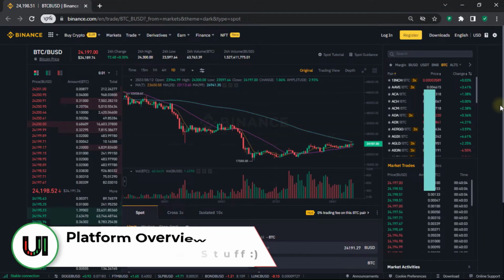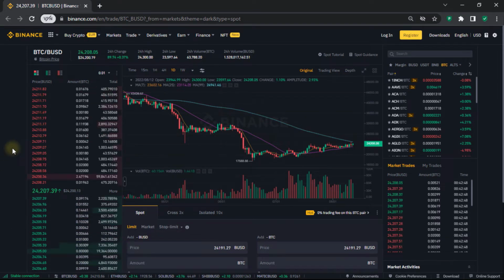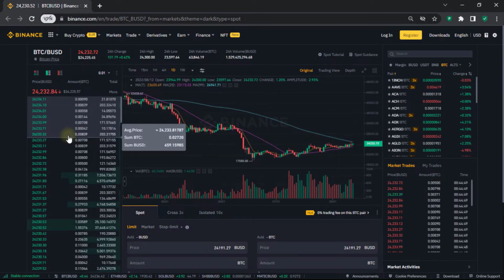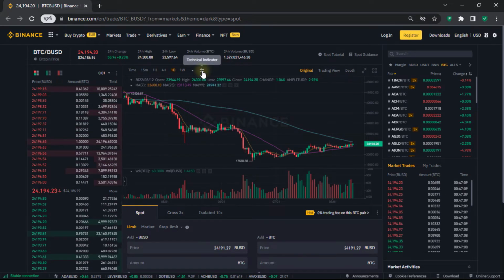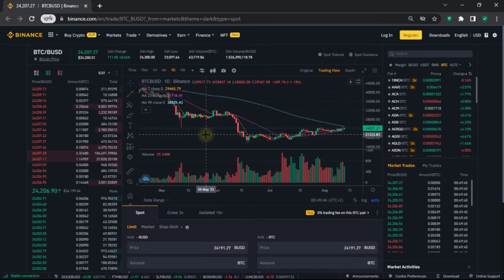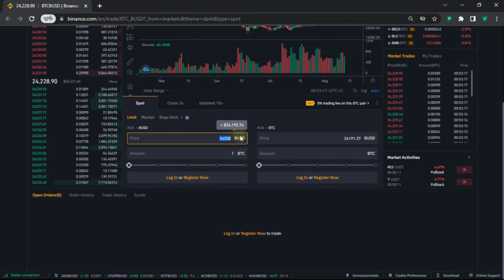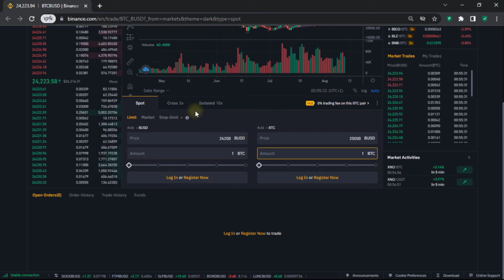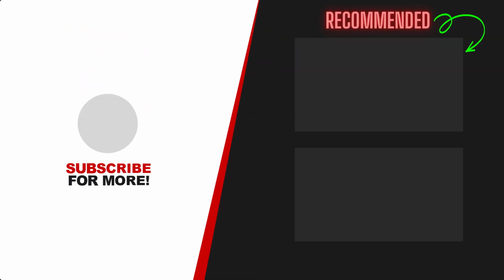Binance Platform Overview For Beginner Traders Binance Tutorial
Binance Platform Overview For Beginner Traders Binance Tutorial. Binance tutorial is high level view of the Trading Area of Binance.

This video goes through a Binance tutorial on how to use the Binance Trading area and what all the trading elements are that will be provided to you on a free Binance account. This is focused on beginner traders who are unfamiliar with Binance or its Trading area. I wish I had this how to use Binance video back when I first started. The Binance Platform or Binance exchange offers a huge variety of features and tools to use in your day trading and assist in doing your everyday technical analysis so that you can buy and sell crypto in the cruptocurrency market with ease. Binance is one of the best crypto and trading exchanges on the market. Most of the trading community use Binance in order to help them make money online through day trading or intraday trading. Whether trading is a side hustle for you, or a full time online business, you need to be using this crypto exchange.

✅ Save 10% on Trading Fees at Binance

⏰ Timestamps:

Hi and welcome to Undercover Investor. Your trading and investing coach is Graham. On this channel, we will bring you financial education and show you how to Trade and Invest. This entails Trading and Investing in the stock market, namely stocks, as well as crypto and forex. Whether you are trying to learn to trade or you are trading for a living, this channel can help you with many things such as technical analysis, fundamental analysis, price action, day trading, swing trading, position trading, trading psychology and more. The goal of this channel is to provide you with as much financial knowledge and training as possible to allow you to make money online with Trading and Investing. This is a super skill, and if you harness your skills, this can start as a side hustle and very quickly grow to an online business in a way, where your online earning potential can be tremendous.

The risks of trading in securities, Forex, crypto and the futures market can be substantial. You should carefully consider if engaging in such activity is suitable to your own financial situation. Investing of any kind involves risk. While it is possible to minimize risk, your investments are solely your responsibility. It is imperative that you conduct your own research. The instructor is sharing their opinion with no guarantee of gains or losses on investments. The instructor in this video is not responsible for any liabilities arising as a result of your Market involvement or individual trade and investment activities. Always consult with an expert to make the best decisions possible.